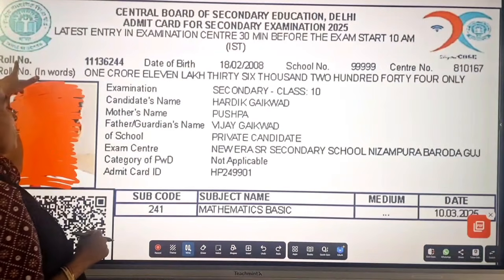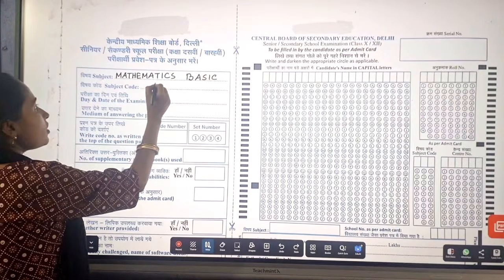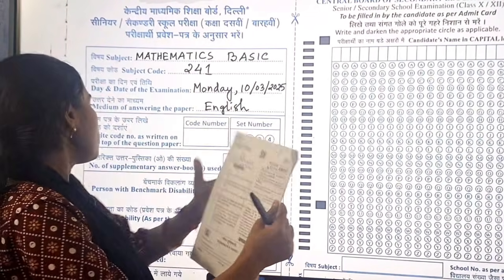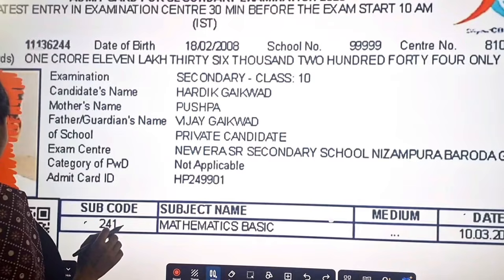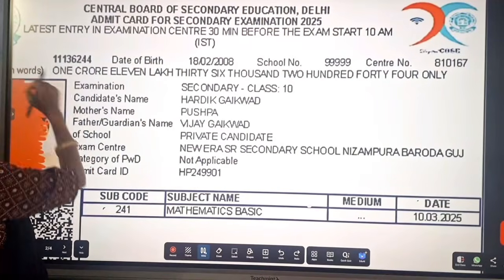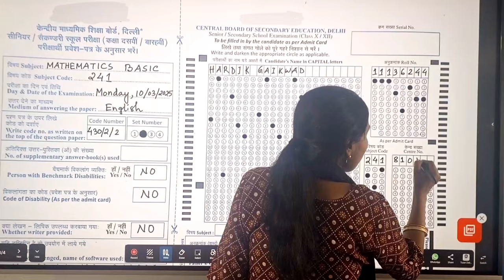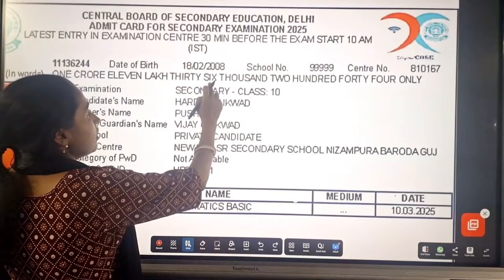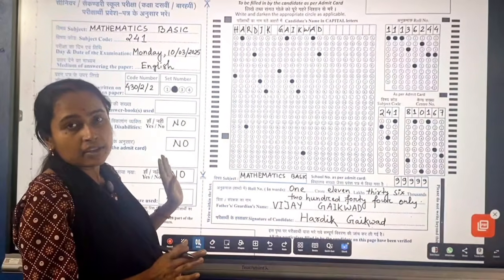CBSE Class 10 Board 2026 🔥 How to Fill OMR Sheet Correctly | Avoid These Mistakes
In this video, I will explain how to fill the OMR sheet correctly in CBSE Class 10 Board Exam 2026 step by step. Many students lose marks due to small mistakes while filling the OMR answer sheet. This complete guide will help you avoid common errors and fill your OMR sheet properly in the board examination.

🔴 If you are appearing for CBSE Class 10 Board Exam 2026, this video is extremely important for you.

🔹 Topics Covered:

* How to fill Roll Number correctly in OMR sheet
* How to darken bubbles properly
* Important CBSE OMR instructions
* Mistakes to avoid in board exam
* Exam hall guidelines for Class 10 students
* What to do if you make a mistake in OMR

This video is useful for:
✔ Students appearing in school exams & pre-boards
✔ First-time board exam candidates

Make sure you watch till the end so that you don’t lose even 1 mark due to OMR filling mistakes.

📘 Exam: CBSE Board Exam 2026
🎯 Class: 10
📝 Topic: OMR Sheet Filling Instructions